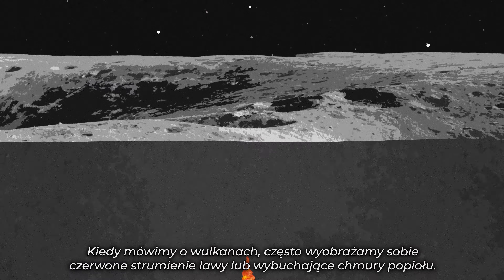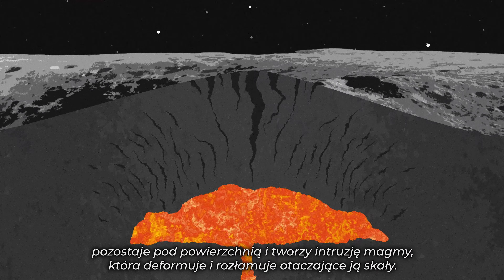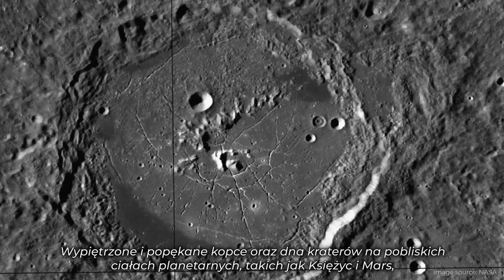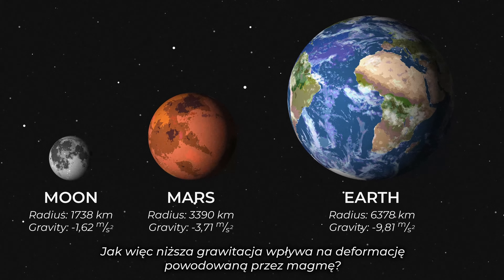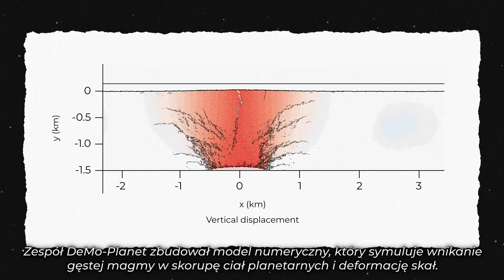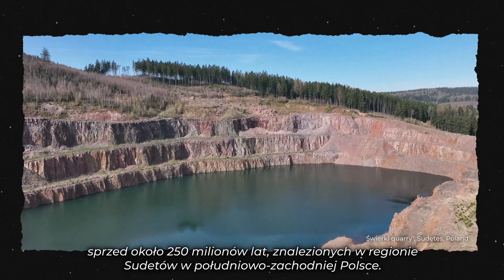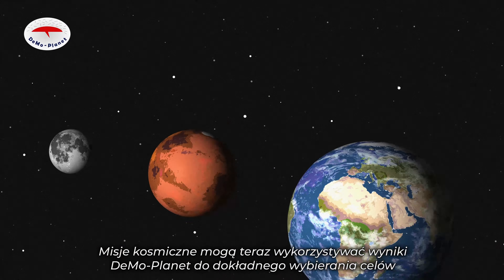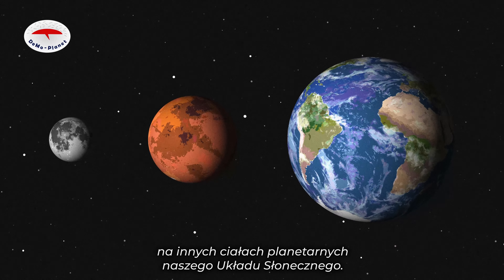"How did magma deform rocks on the Moon and Mars?"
Understanding how subsurface magmatic activity affects the Earth's crust is crucial to accurately predicting volcanic eruptions. Dr. Sam Poppe and his team at the Space Research Center of the Polish Academy of Sciences have developed a new approach of modeling how magma displaces and fractures the crusts of planetary bodies such as Earth, the Moon and

Zrozumienie, w jaki sposób podpowierzchniowa aktywność magmowa wpływa na skorupę ziemską, ma kluczowe znaczenie dla dokładnego
prognozowania erupcji wulkanów. Dr Sam Poppe i jego zespół z Centrum Badań Kosmicznych PAN opracowali wielometodyczne podejście łączące
skalowane modele laboratoryjne, badania terenowe, obserwacje innych ciał planetarnych i modele numeryczne w celu określenia wpływu  dynamiki wypierania magmy na skorupy ciał planetarnych, takich jak Ziemia, Księżyc i Mars. Dzięki lepszemu zrozumieniu mechaniki wulkanów, ich praca może poprawić przewidywanie erupcji na Ziemi i zrozumienie przeszłej aktywności wulkanicznej na otaczających nas księżycach i planetach.